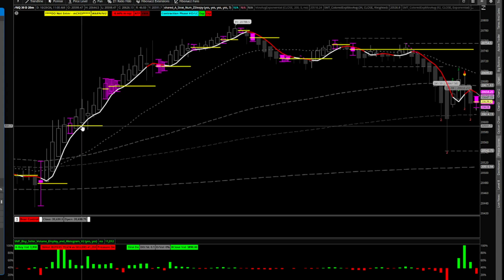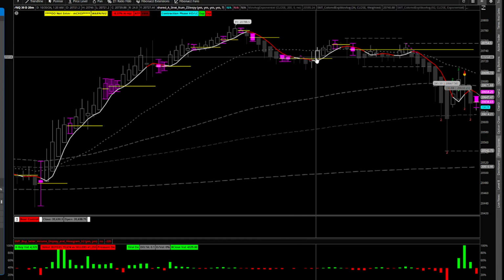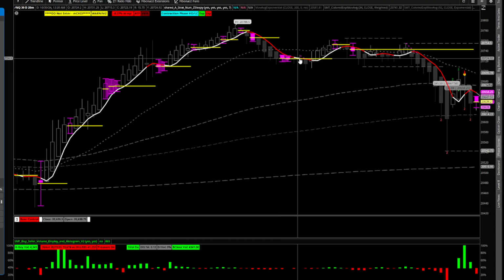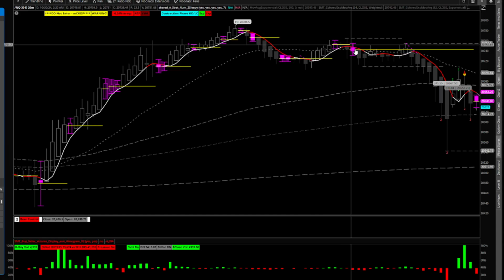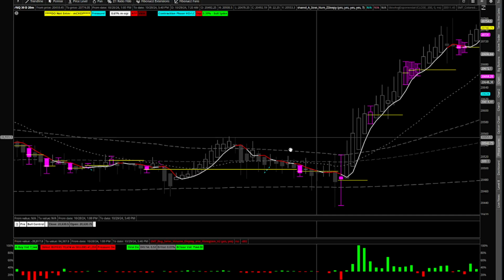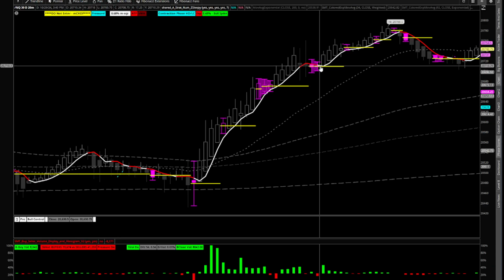Contraction Market Phases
This video provides a detailed view of the market contraction and expansion phases. It showcases a remarkable price action tool I coded which reveals these hidden price action sequences.